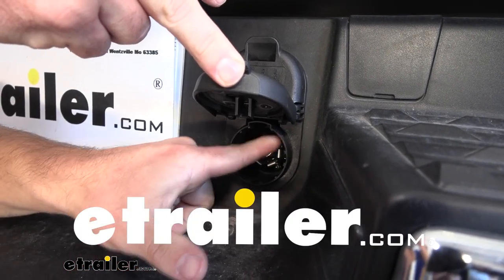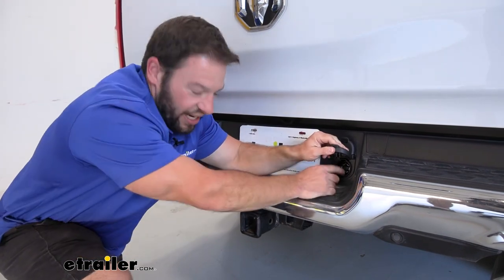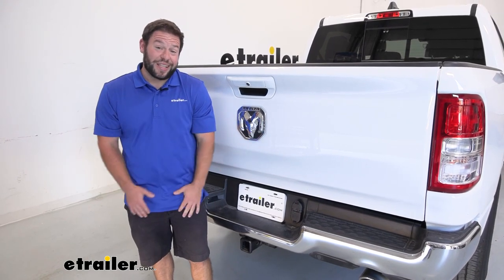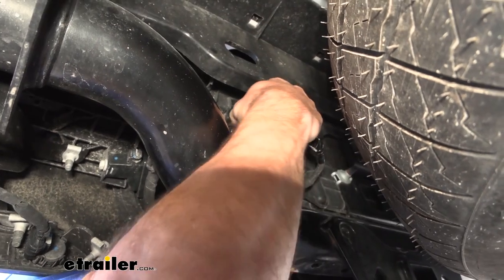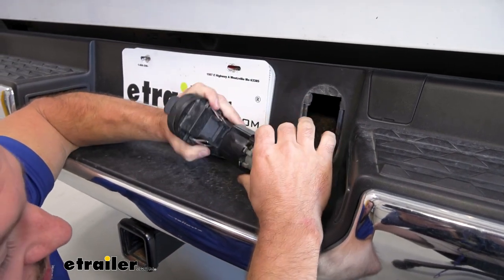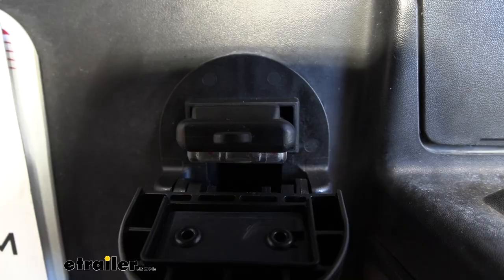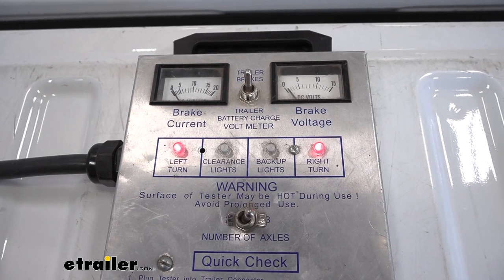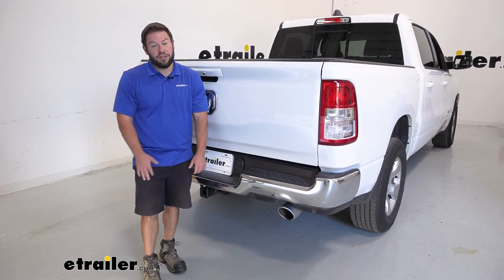etrailer | Feature Review 7- and 4-Pole Trailer Connector Socket w/ Mounting Bracket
What's up, everybody It's AJ with etrailer.com. Today, we're be checking out this Hopkins replacement plug. So it's gonna have a 4-pole connector and 7-pole. Let's check it out. You see that they have covers on there that are actually spring, so they're closed on their own. Don't worry about leaving them open on wearing out over time.

You get a nice diagram on the outside to let you know what tabs and test. If there are any issues, opening up, you can see it's recessed back in there. It has to cut exactly for that 7-pole. You can easily access the tabs in there, just like you could before with your old plug. Top one's the same way for the 4-pole.

It's conveniently located right there. Same spring action and cover on there and keeping all that dust, dirt, debris outside of the plugs to keep it clean and working longer. Looking underneath the cap, we have rubber gasket here that helps keep water out. So we have one on the 7-pole, protecting these connections, and there's gonna be one up here on the 4-pole as well. Now, let's talk about what it does.

How bad is it to install It's actually not hard at all. You don't even really need any tools. Check out how I did it. First step is we're gonna pop out either the dummy plug or the broken plug. We have a broken plugin right now from the factory.

Some of the tabs are bent in the back to where it's unusable, so we're gonna replace it. So I'm gonna go back underneath, and disconnect it. There's gonna be two silver tabs on the side, and you're gonna push on those at the same time, and just pop this plug out. It'll be easier to disconnect this on the outside. Push it in both of those tabs. I got one side there. Gotta make sure, you can do one side to pop it to start it and then do the other one to get the refs out. I can show you what I was talking about. This is where I pushed on on the tabs to get it out. You do that on both sides and that popped our old broken plug out. And then we can disconnect this. Now this gray part looks like what you disconnect, but you actually do this bigger portion here. You just push it down on this part, it's the tab. And you separate the plug from the connector. Now we're gonna take the new 4-pole, 7-pole plug, put it into the socket, push it into place and then we're just gonna push this back into place as well. And the cutout, you'll hear these clips snap. That means it's locked in. Just like that. We got our 4-pole tester in there, just to test that make sure this is gonna work. So I'm gonna run through the signals. We got the left turn, the right turn, brakes and then running lights. Looks good. Now, we got our 7-pole connector plugged in. We wanna test that as well. So we're gonna do through the same functions. Left turn, right turn, break, lights. Looks good and then let's go ahead and throw in reverse and see if that light comes on too. Looks good. Overall, it was really easy to install. I like that you could replace just this portion. You don't have to go through and run any more wires. You don't have to make any connections, or anything like that. And didn't even need any tools. Just pop this out, put the new one into place and you're good to go. Well, I think that does it. Thanks for hanging out. I hope this helped..